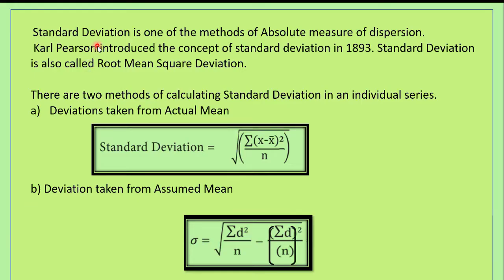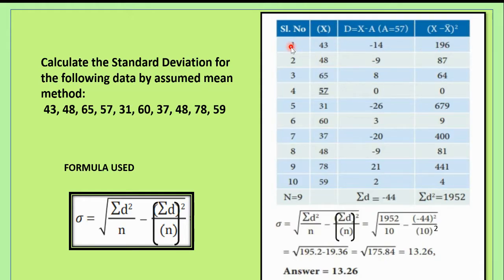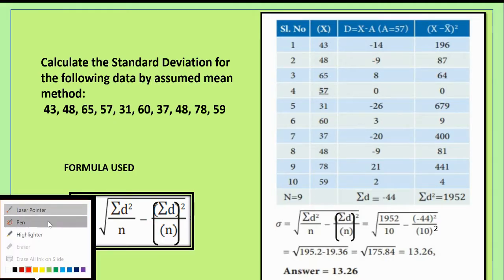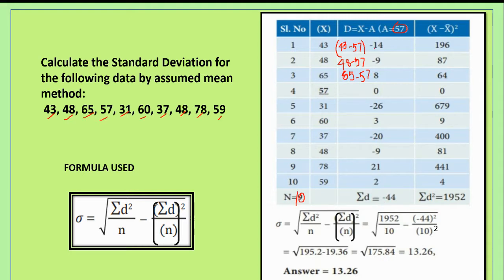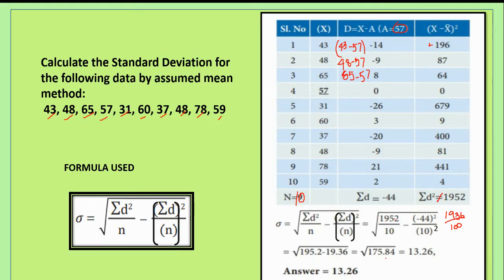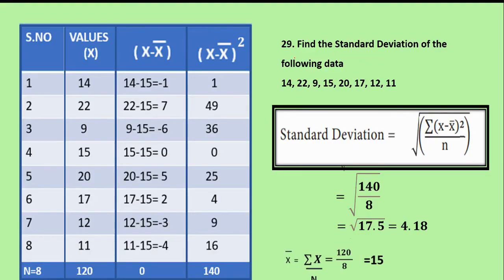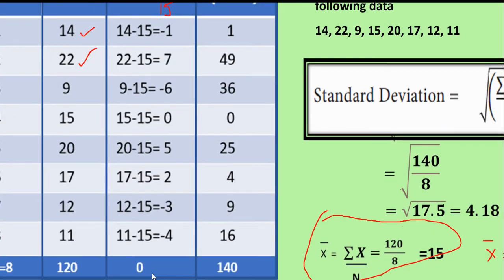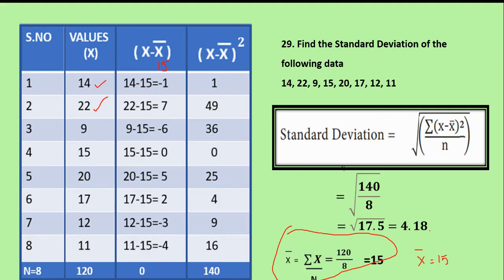Standard Deviation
Std 12 ECONOMICS
CHAPTER 12 INTRODUCTION TO STATISTICAL METHODS & ECONOMETRICS

12.11. Standard Deviation ( Assumed Mean Method )

Book Back Problem No:29